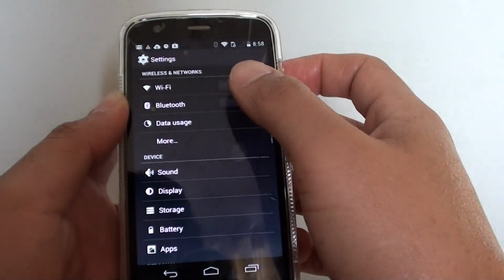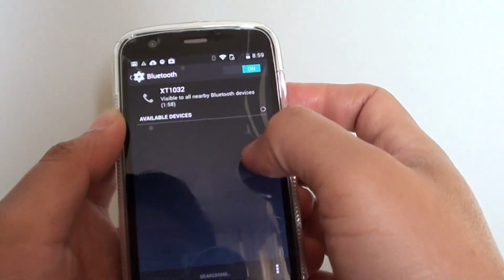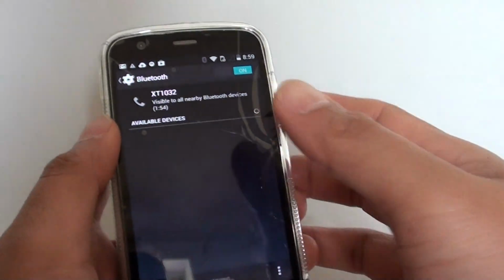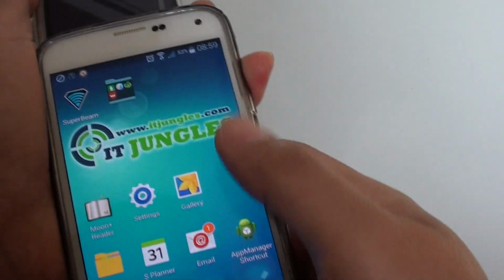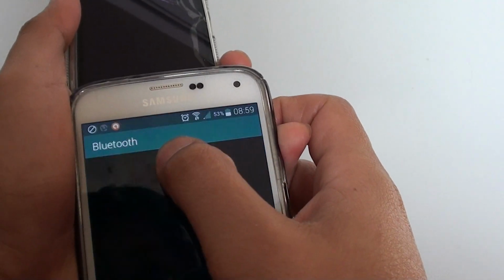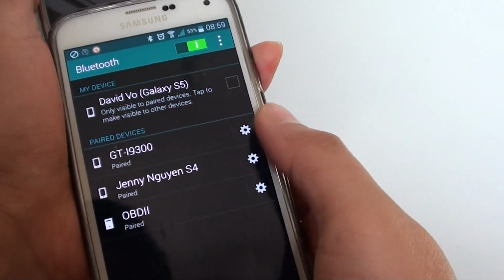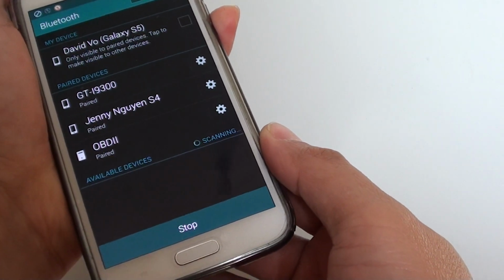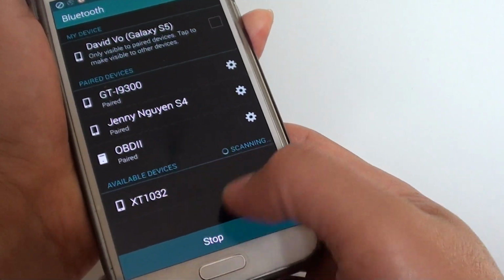Motorola MOTO G: How to Make Bluetooth Visible to Other Devices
Learn how you can make the Bluetooth visible to other devices on Motorola MOTO G.